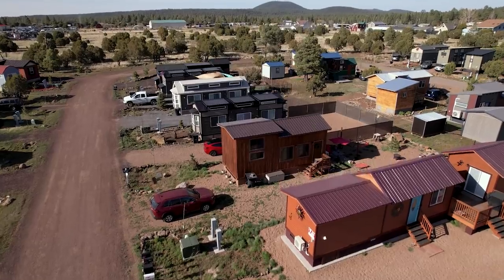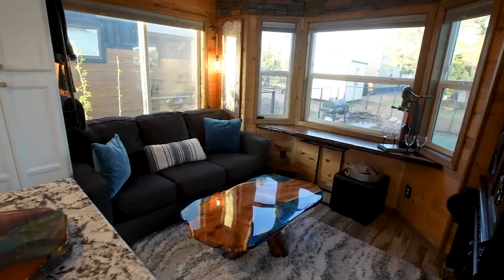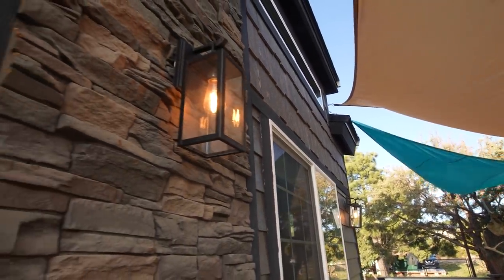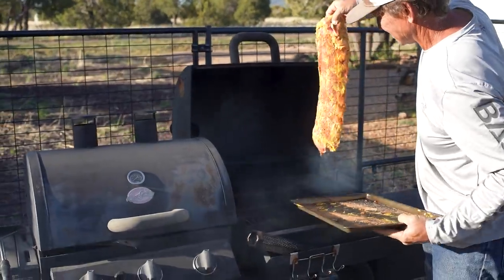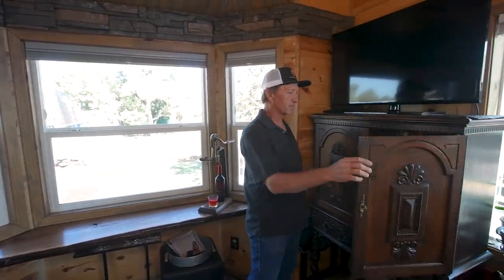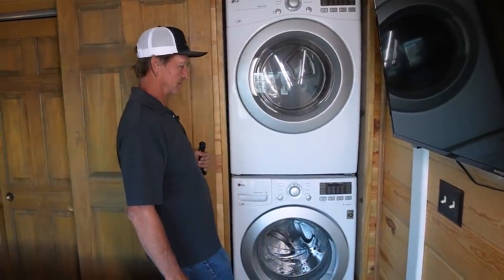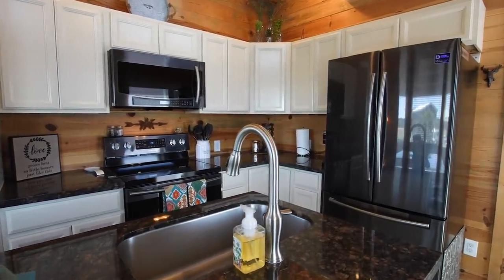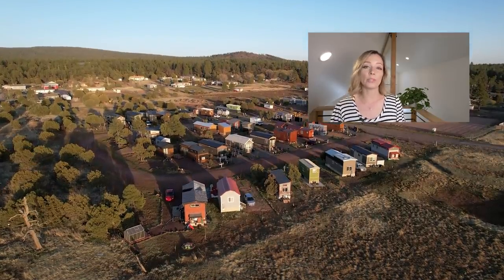They have TWO Tiny Homes in a luxury Tiny House Community!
Kirk and Deb were shopping for a cabin in the Arizona mountains when they came across LuxTiny Tiny House Community. They fell in love with the tiny house village and bought one of the tiny homes that was for sale on the property. A few years later, they bought another so that they would have room to host friends and family! In this video, we tour both.

BONUS CONTENT

CREDITS
PRODUCED & HOSTED BY:
Jenna Kausal

VIDEOGRAPHER:
Mark Dexter

EDITING BY:
Marcia Trader

TITLE MUSIC:
Kate Steinway - "Tiny Home"

0:00 Intro
0:59 Meet the owners
1:15 Deciding to go tiny
2:01 Why this house was appealing/Kirk's art
2:40 Living at Luxtiny Tiny Home Community
2:54 Cost
3:14 Exterior house and porch tour
4:48 Backyard tour
5:46 Welcome inside
6:08 Kitchen & living room
8:20 Bathroom & bedroom
9:42 Making room for guests - A second tiny home!
10:05 Tour of guest home
11:44 Living simply in a small space
12:07 Outro